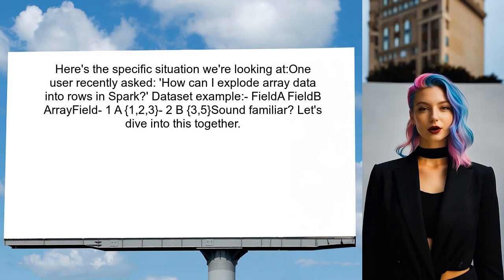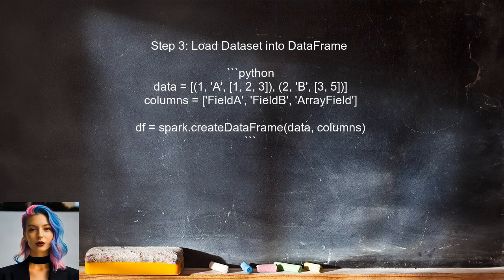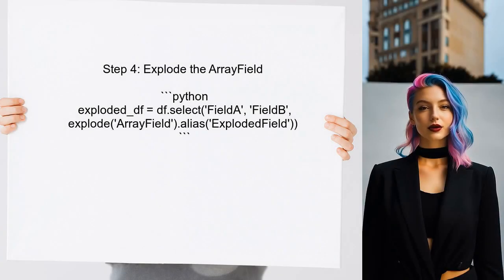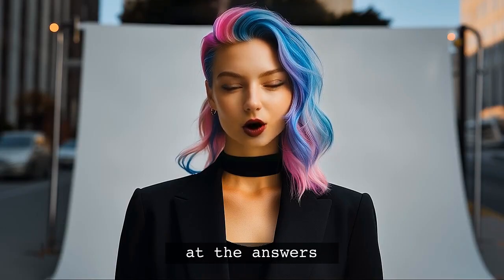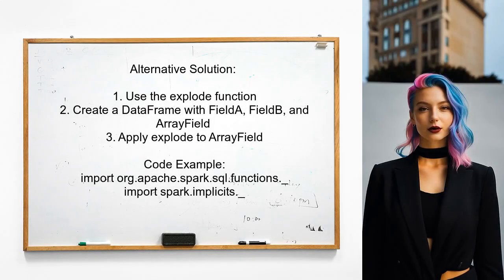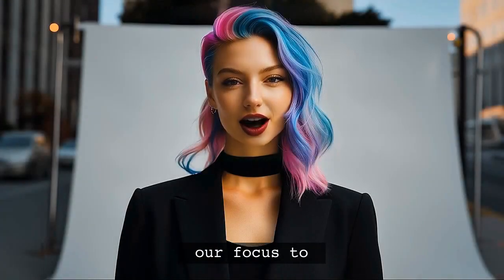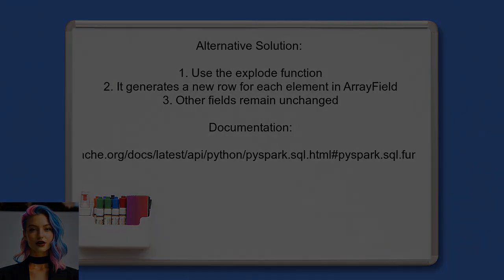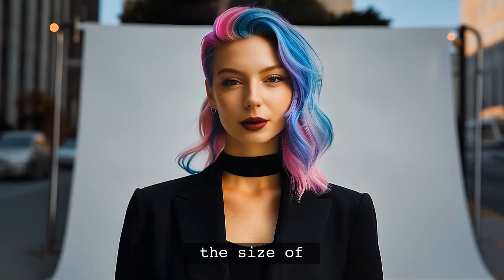How to Explode Array Data into Rows in Apache Spark: A Step-by-Step Guide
In this video, we dive into the powerful capabilities of Apache Spark, focusing on a common data transformation challenge: exploding array data into rows. Whether you're working with complex datasets or simply looking to streamline your data processing, this step-by-step guide will walk you through the essential techniques and functions needed to effectively manipulate and analyze your data. Join us as we unlock the potential of Spark to enhance your data workflows!

Today's Topic: How to Explode Array Data into Rows in Apache Spark: A Step-by-Step Guide

Related to: apachespark, explodearray, arraydata, datatransformation, sparktutorial, dataprocessing, step-by-stepguide,